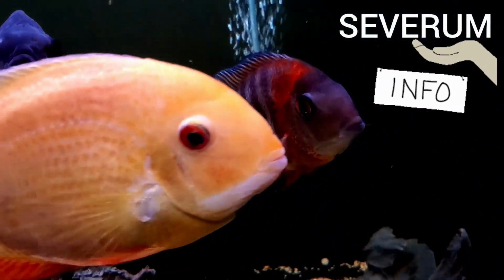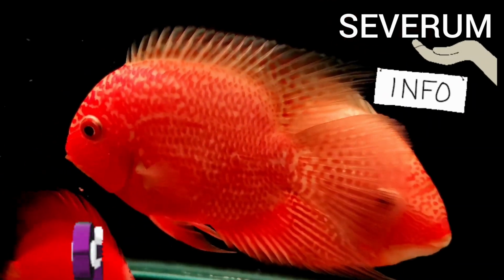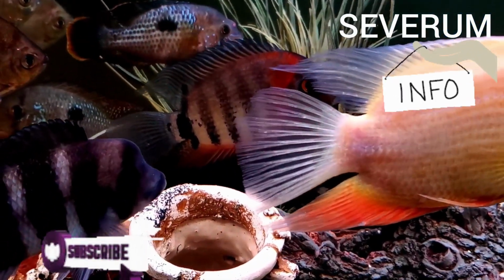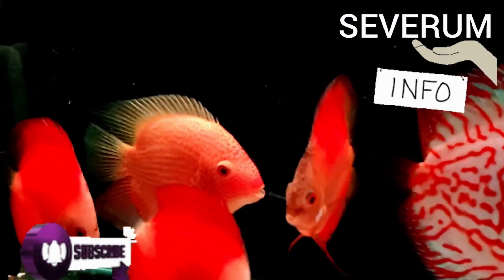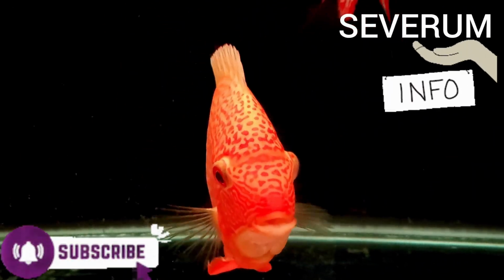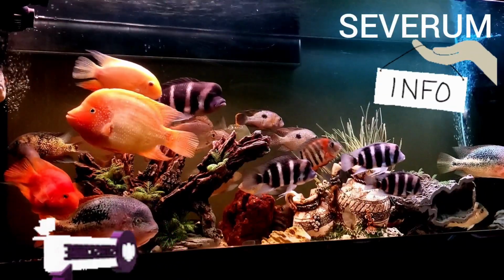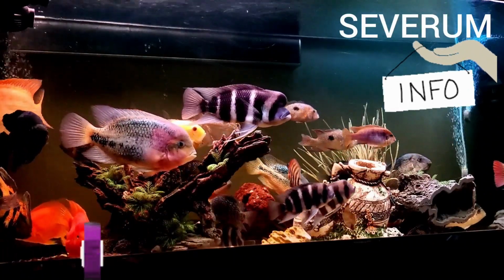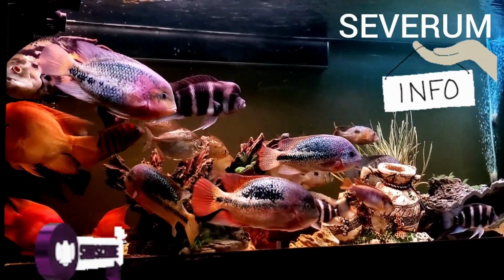SEVERUM CARE GUIDE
All care info you need for taking care of your severum cichlids aka Banded Cichlids
scientific name Heros Severus